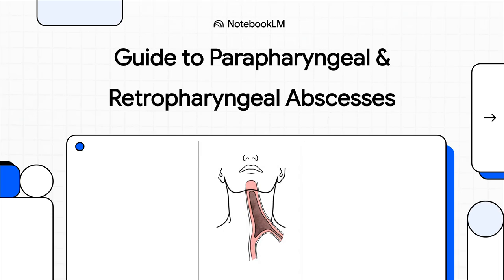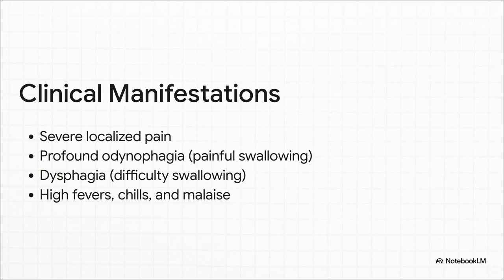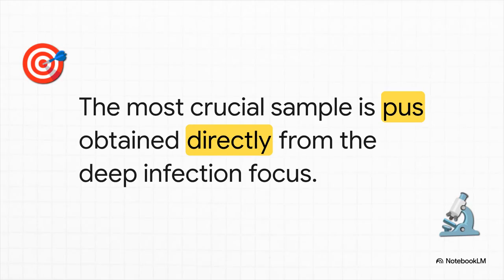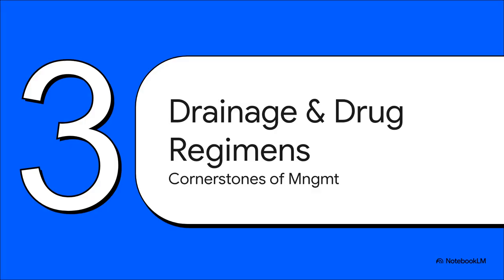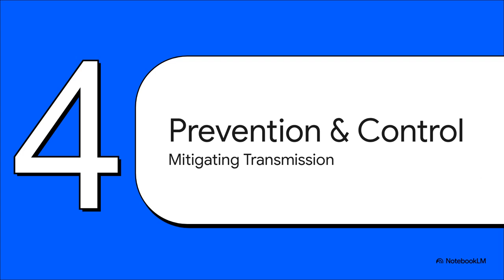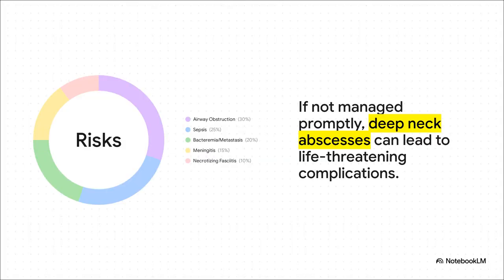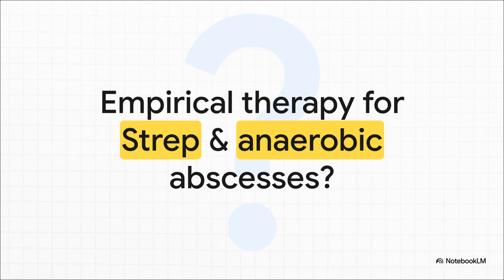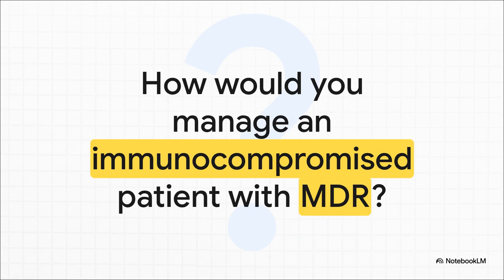2.9.3. Deep Neck Abscesses (Parapharyngeal & Retropharyngeal): A Surgical Emergency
This clinical guide provides a deep dive into the anatomy and management of life-threatening deep neck space infections: Parapharyngeal and Retropharyngeal Abscesses. We'll explore the clinical presentation, the polymicrobial culprits, and the critical interventions needed to manage these airway emergencies.

Join us as we explore the anatomy of a deep neck abscess and identify the key microbial culprits, typically a dangerous mix of oral flora. This explainer covers the crucial therapeutic strategies, which combine aggressive surgical drainage with robust, broad-spectrum drug regimens.

Finally, we'll cover the severe complication risks, including airway compromise and spread to the mediastinum, and test your acumen with a clinical quiz.

Timestamps:
00:00 - Introduction
00:22 - Anatomy of an Abscess: Clinical Presentation
01:54 - Microbial Culprits
02:18 - Drainage & Drug Regimens
03:31 - Prevention & Control
03:52 - Complication Risks
04:22 - Test Your Acumen

This video was made with Gemini's deep research capabilities and NotebookLM.